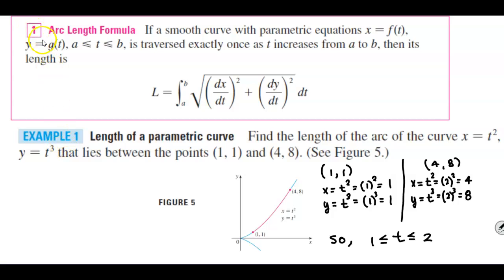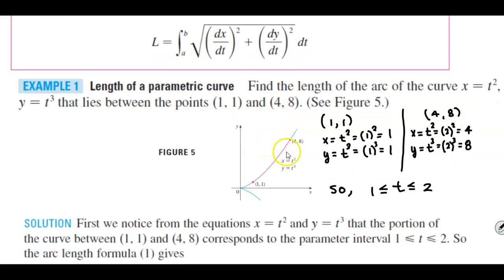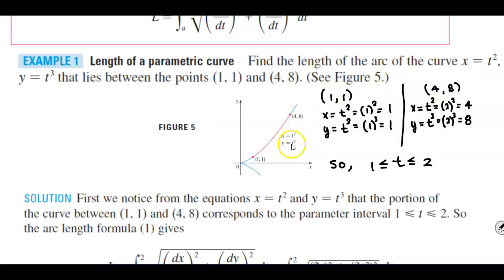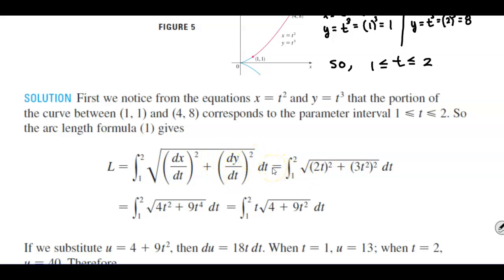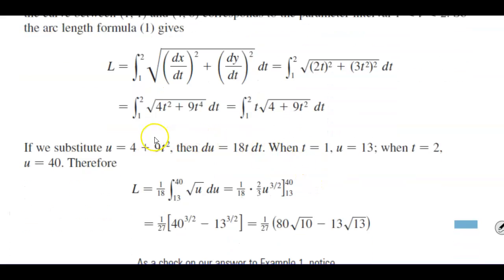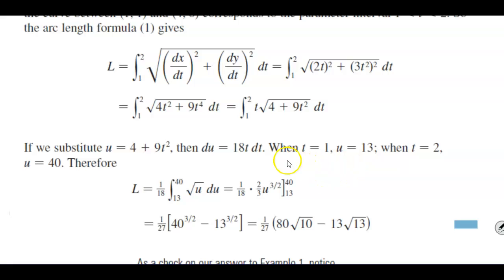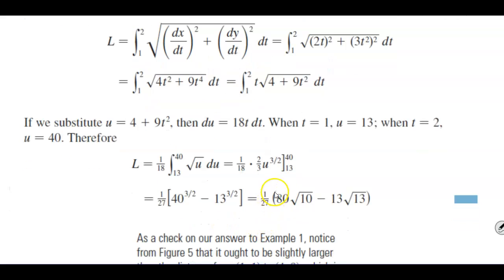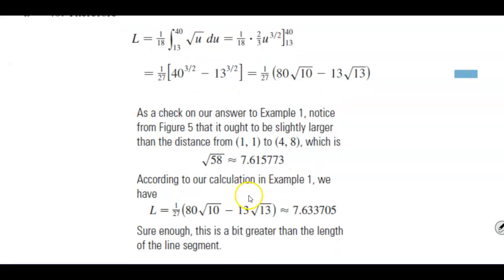Example 1: Length of a parametric curve